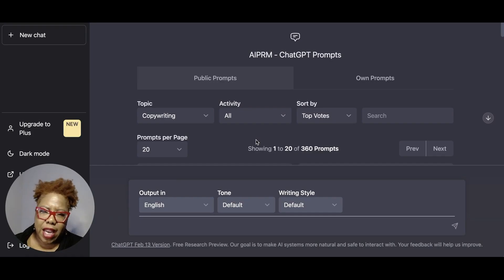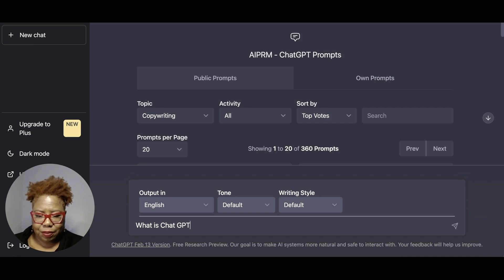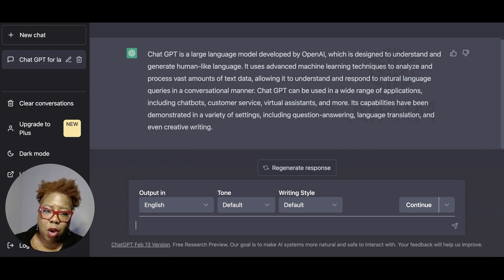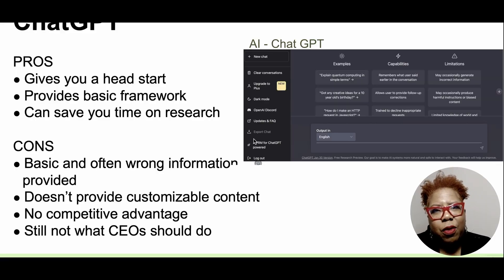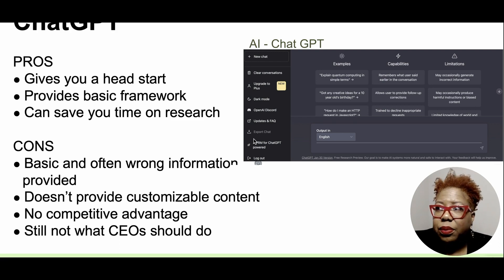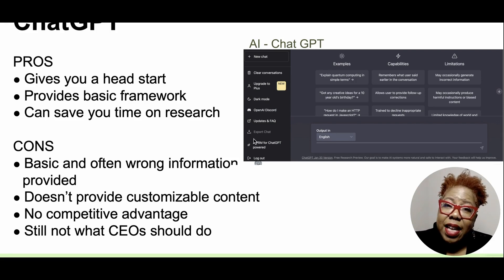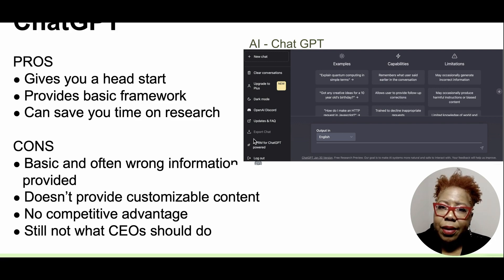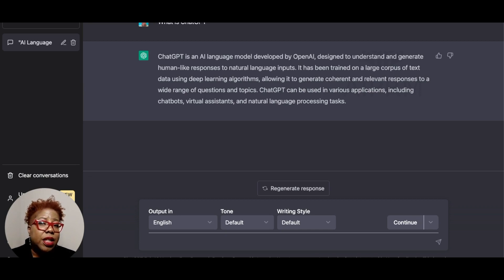CHAT GPT WHAT IS IT? 🤔 ┃ What are the pros and cons for small businesses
In this video, we'll be discussing the truth of Chat GPT for small businesses. We'll go over the pros and cons of using this AI technology to improve your business operations and customer experience.

Join us as we dive into the details and give you our expert opinion.
Want to see more videos like this? Check out our video playlist on "Small Business Tips and Strategies"

And if you found this video particularly helpful but need some marketing help, feel free to schedule a chat

AND YES, THIS DESCRIPTION WAS STARTED USING CHAT GPT AND THEN EDITED FOR CONSUMPTION.😃